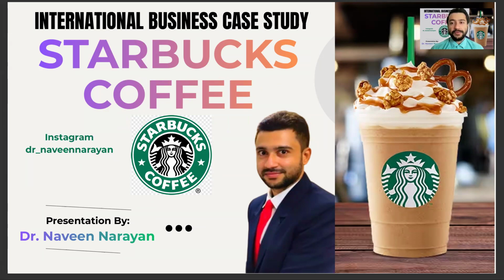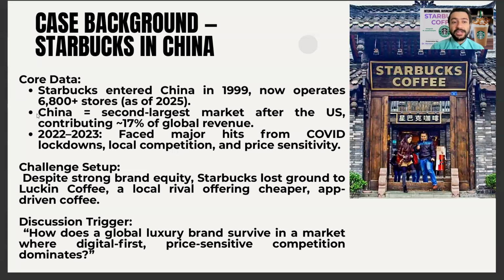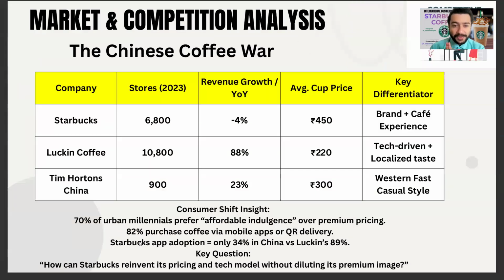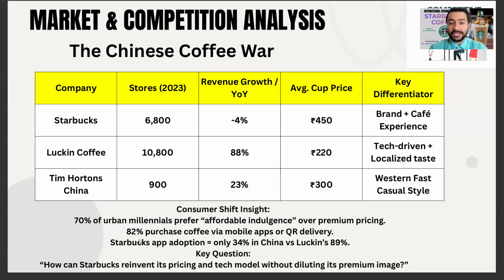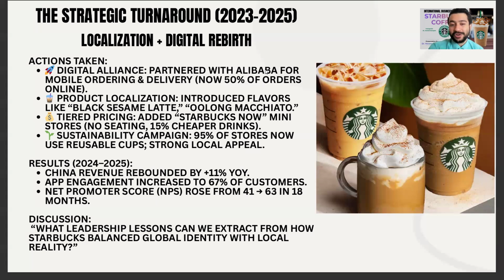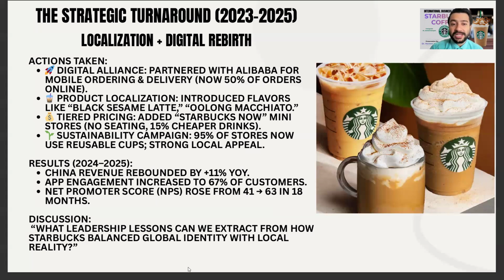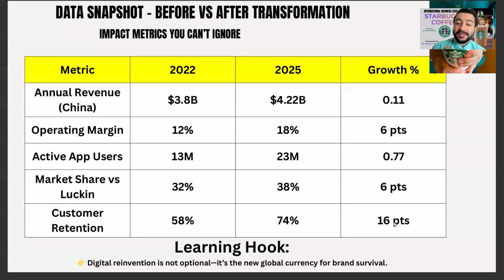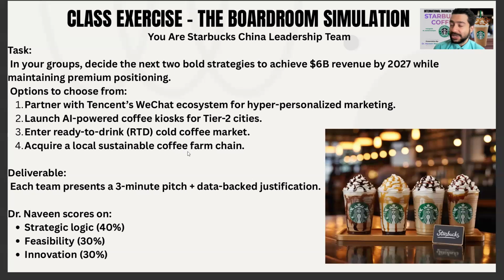Star Bucks | International Business Case Study | Dr. Naveen Narayan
Step into a real-world International Businesses practical strategies & lessons with this powerful case study on Starbucks’ turnaround in China.
This video breaks down how the global coffee giant responded to massive competition from Luckin Coffee, shifting consumer behavior, and a rapidly digitizing Chinese market.

You’ll learn:

Starbucks’ strategic challenges in 2022–2023

Market competition data with real numbers

How digital partnerships and localization helped Starbucks rebound

Key metrics: revenue, margins, app users, NPS, market share

Strategic decisions every global leader must understand

This video is perfect for the International deligates who wants to build an International Businesses, MBA students, Professors, Business Leaders, and strategy enthusiasts who want deep, practical insights backed by facts, figures, and real-world strategy.